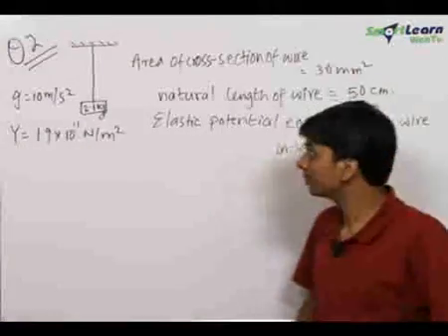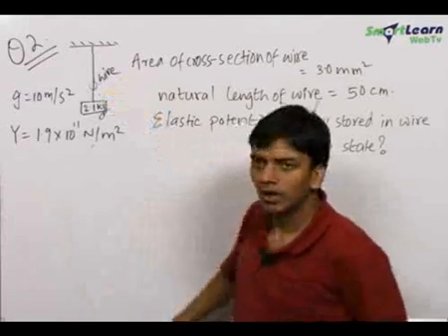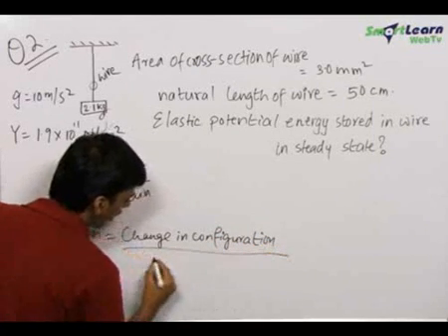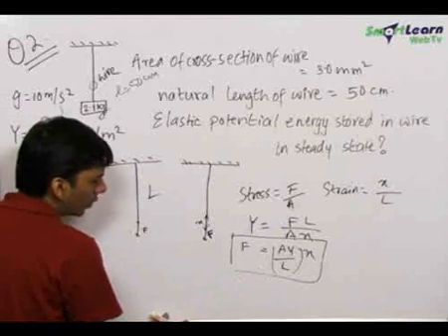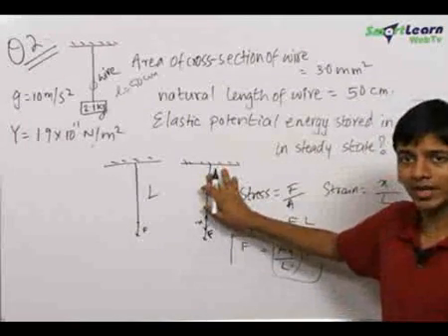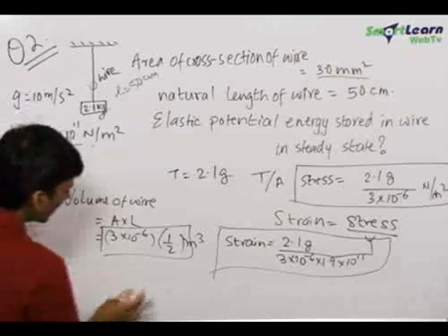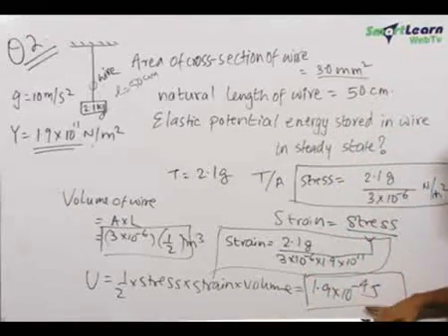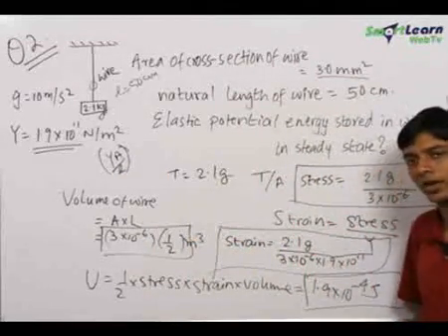Properties of Solids - Elasticity - Problem Solving 1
Properties of Solids - Elasticity - This concept is explained here.